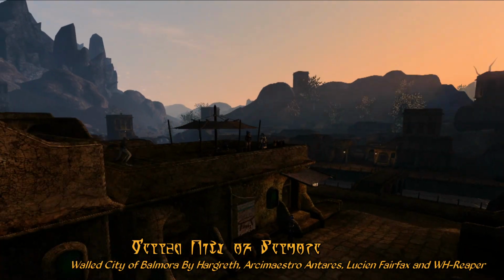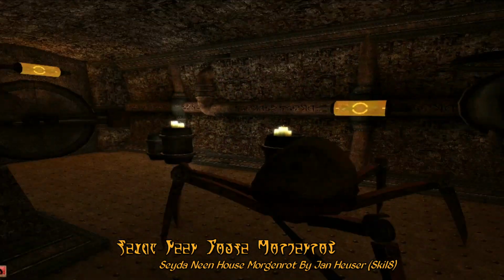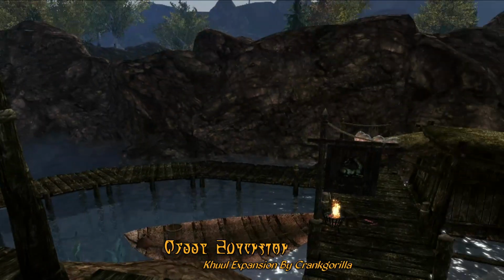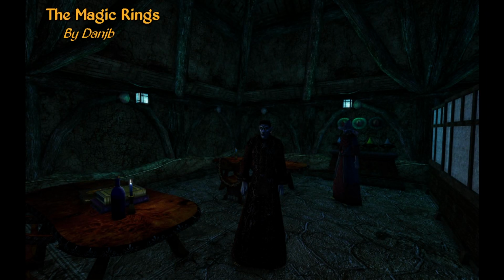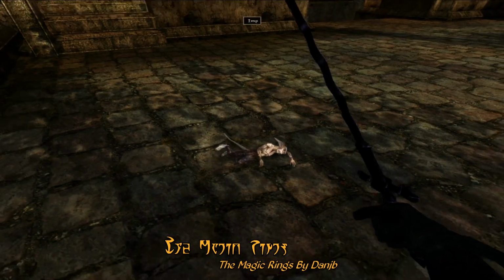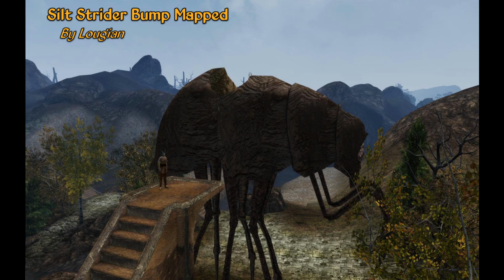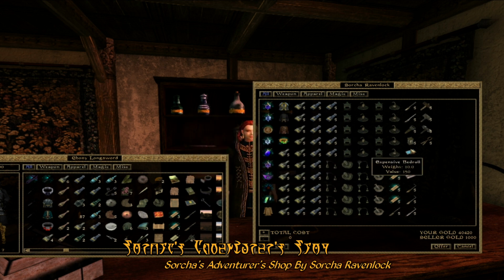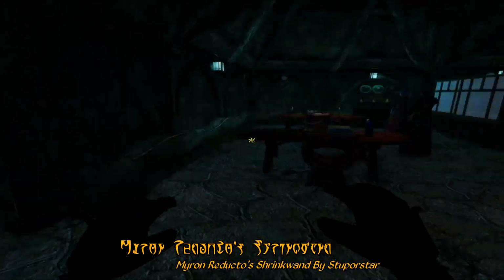Morrowind Modding Showcases - Episode 29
Menu:
Popular Mod of the Week - 0:56
House Mod of the Week - 2:53
Gameplay Mod of the Week - 4:32
Dungeons Mod of the Week - 6:14
Items Mod of the Week - 8:32
Quests Mod of the Week - 10:31
Landmass Mod of the Week - 11:39
NPCs Mod of the Week - 15:41
Meshes and Textures Mod of the Week - 17:09
Modder's Resource Mod of the Week - 17:50
Underrated Mod of the Week - 19:28
Blast From the Past Mod of the Week - 20:18
Bonus Mod of the Week - 22:39

Video Series Description:
Morrowind has been out for over 12 years now, but the Morrowind Modding scene has never truly died down, with many modders continuously uploading new mods all the time. The purpose of this series is to increase the visibility of the mods showcased, to increase the visibility of the Morrowind Modding Community, and to promote discussion of Morrowind mods and help people discover mods they didn't know about before.

Popular Mod of the Week - Walled City of Balmora By Hargreth, Arcimaestro Antares, Lucien Fairfax and WH-Reaper
Framerate Rating: Minor Exterior Lag
Conflicts With: Epic Balmora, The Illuminated Order, More Detailed Places 2013, Balmora Expansion, Indy Bank and Balmora Lighthouse

House Mod of the Week - Seyda Neen House Morgenrot By Jan Heuser (Skil8)
Framerate Rating: Little to No Lag
Conflicts With: The Merchant Fendus
*Note: Mod Requires Cleaning*

Gameplay Mod of the Week - The Bare Necessities By Destructor36
Conflicts With: Necessities of Morrowind

Town Mod of the Week - Khuul Expansion By Crankgorilla
Framerate Rating: Noticable Exterior Lag
Conflicts With: Khuul Dock House

Items Mod of the Week - POTD Paintings By Danae

Quests Mod of the Week - The Magic Rings By Danjb

Landmass Mod of the Week - The Glory Road By Kathryn and Tommy Khajiit
Framerate Rating: Minor Exterior Lag Possible
Conflicts With: Ald Vendras, Sea of Solstheim

NPC Mod of the Week - Umbra Blademaster By Melchior Dahrk
Conflicts With: Player Home Penumbra and Quest

New Meshes and Textures Mod of the Week - Silt Strider Bump Mapped By Lougian

Modder's Resource Mod of the Week - Chartres Cathedral of Notre Dame By FlyTSI

Underrated Mod of the Week - Sorcha's Adventurer's Shop By Sorcha Ravenlock

Blast from the Past Mod of the Week - Darkshroud Keep By Baratheon79
Conflicts With: Possible Conflict with Journey's End
*Note: Mod May Require Cleaning*

Bonus Mod of the Week - Myron Reducto's Shrinkwand By Stuporstar